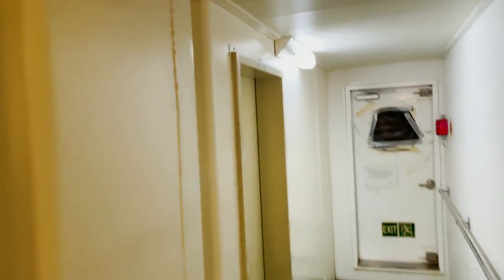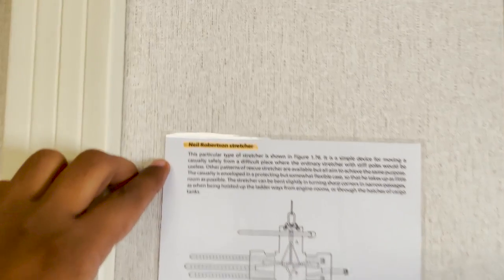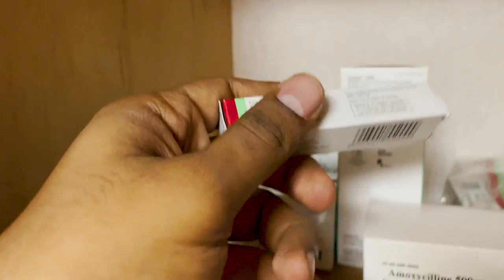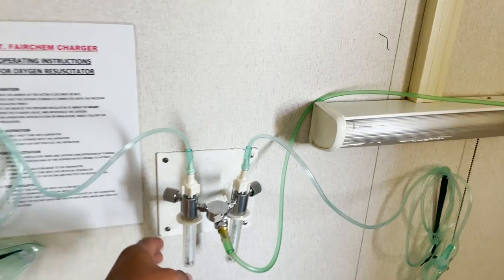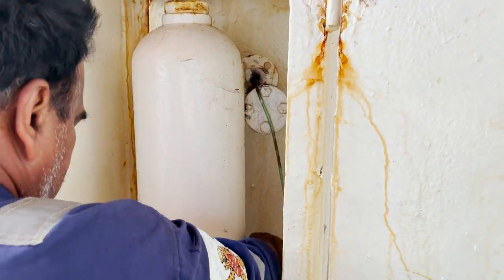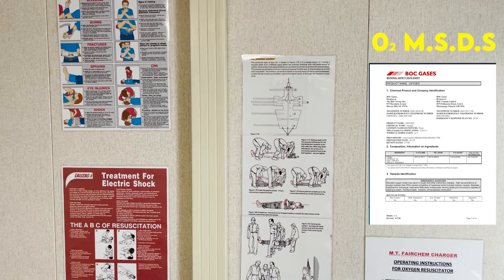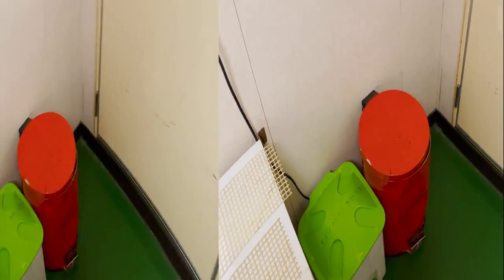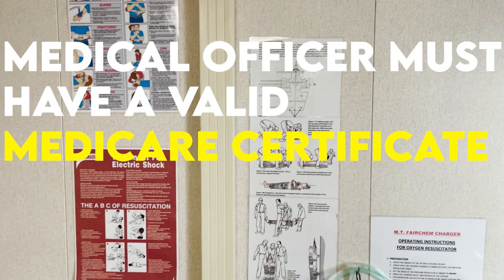SHIP 𝐇𝐎𝐒𝐏𝐈𝐓𝐀𝐋 𝐑𝐄𝐐𝐔𝐈𝐑𝐄𝐌𝐄𝐍𝐓s = 𝟐𝐍𝐃 𝐎𝐅𝐅𝐈𝐂𝐄𝐑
my 𝐈𝐍𝐒𝐓𝐀𝐆𝐑𝐀𝐌 𝐈𝐃 is: 𝐚𝐭𝐥𝐚𝐧𝐭𝐢𝐚𝐧𝟎𝟕

Over You - Atch